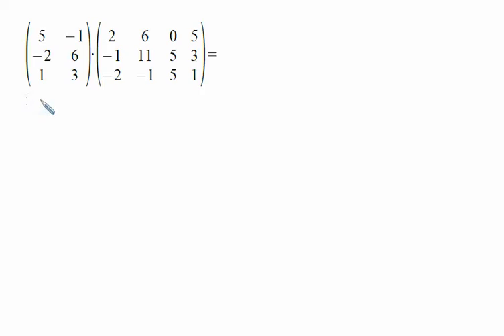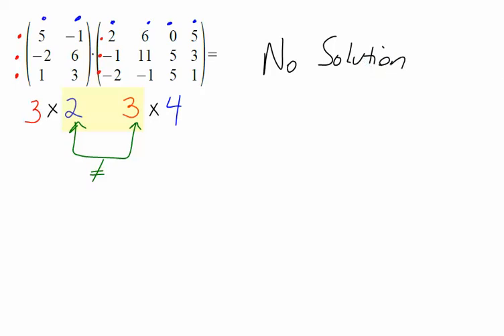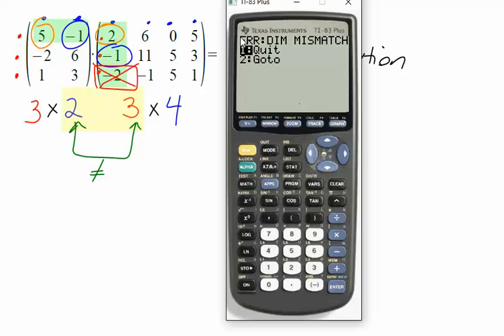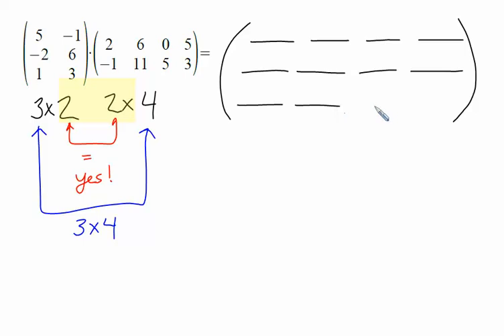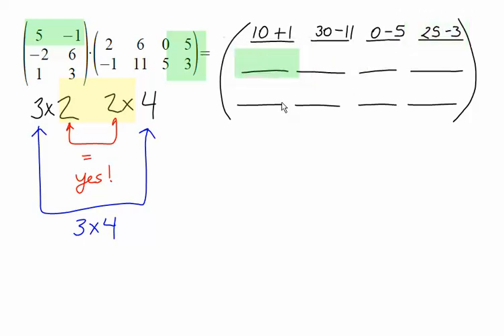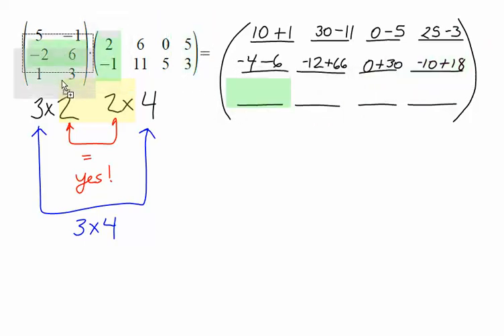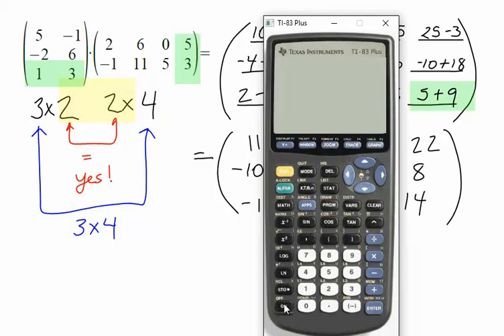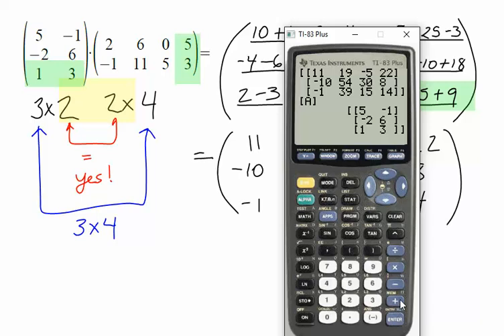Multiplying Matrices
Algebra 2